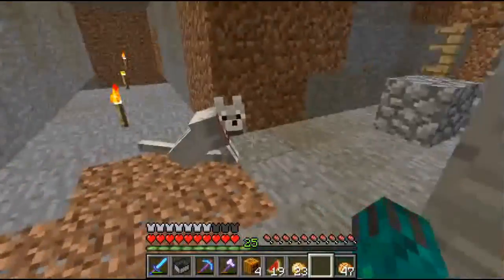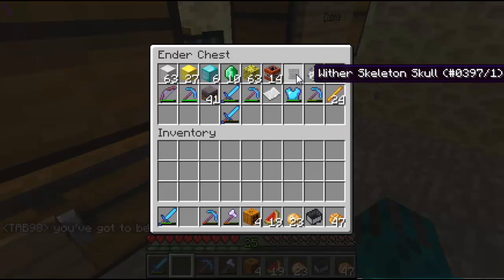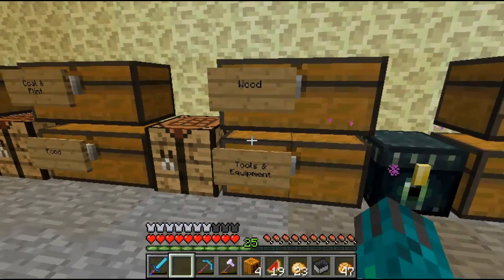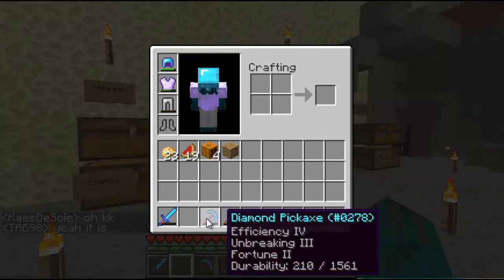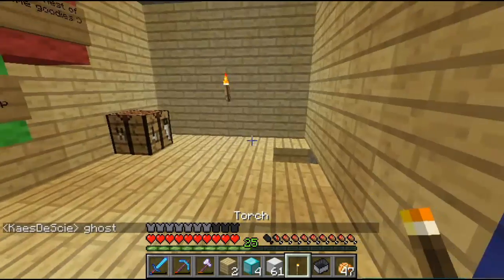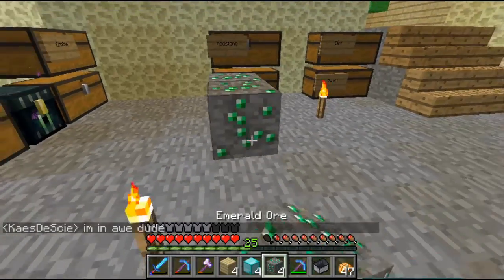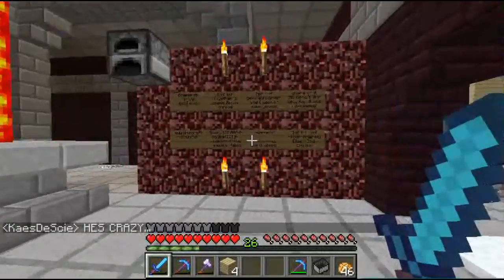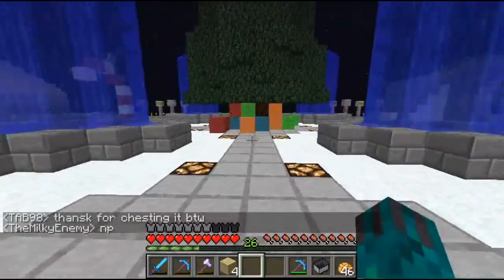Cthulhu Plays the KoST Server - "Secret Santa" [S01E10]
I show some of the updates to R'lyeh, as well as the Secret Santa gift from ninjawolfpup. Thanks again, Ninja!

"Knights of the Square Table" (KotST) is run by Tinybat111, and is a whitelisted server. I don't believe he is accepting applications at the moment.